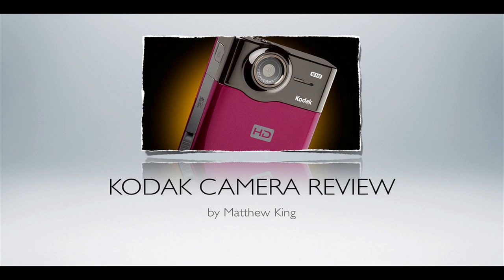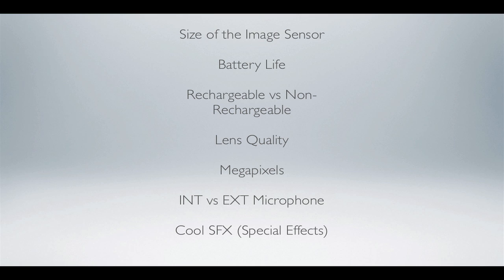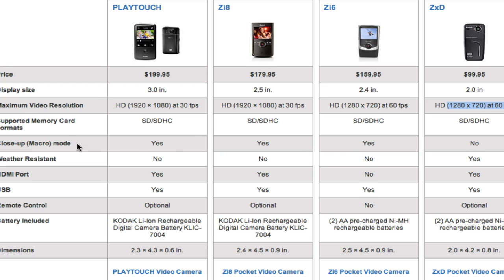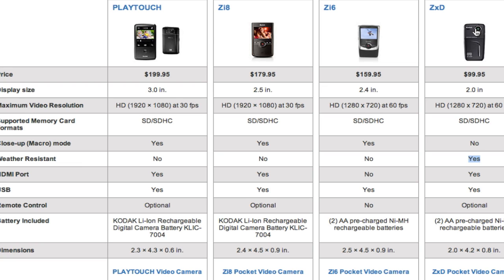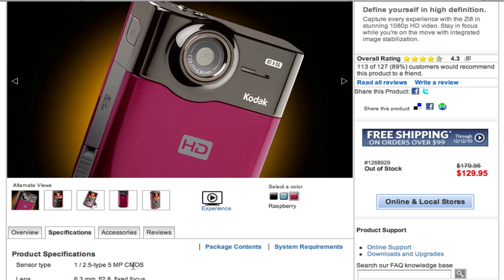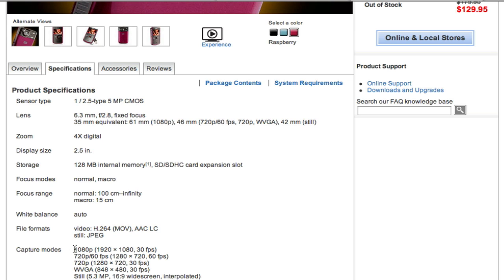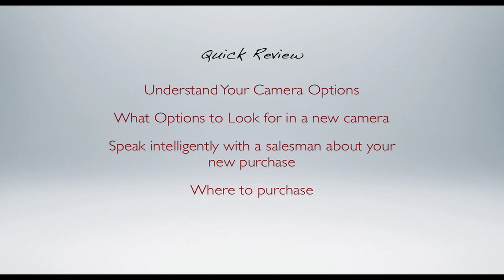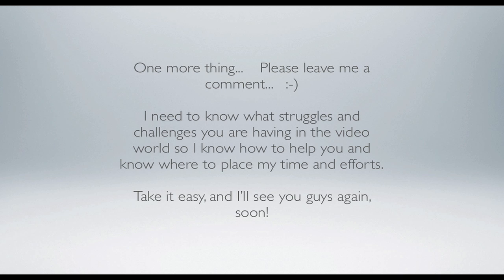Personal Review of the Kodak Digital Pocket Camera Family by Matthew King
- My personal review of the Kodak Digital Pocket Camera Family.    This should help you understand a little bit more for when you go out and try to buy your first camera.